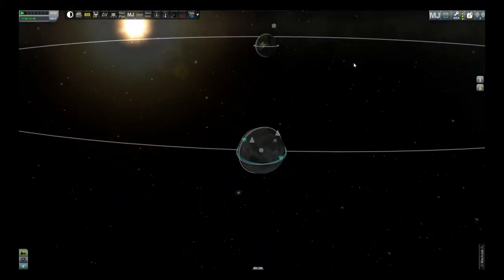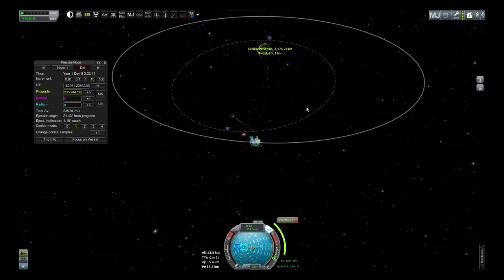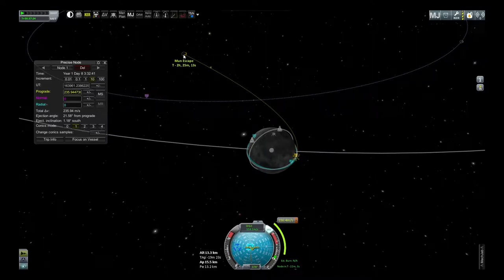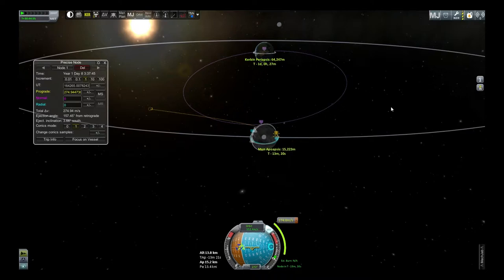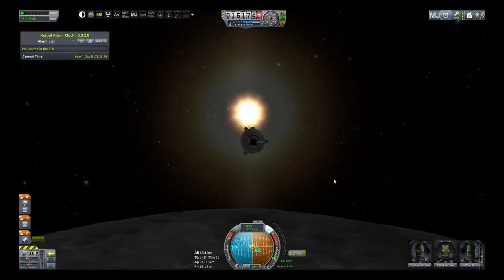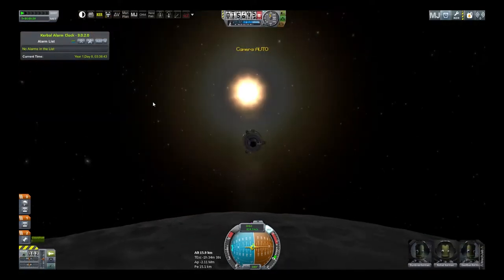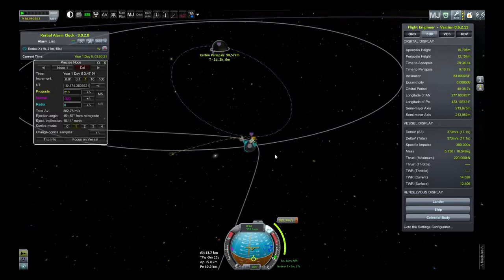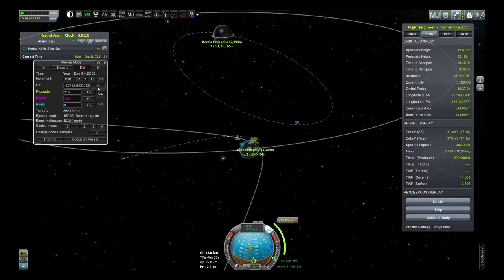KSP Flier's Ed - Lesson 13 - Munar Departure Discussion - v0.25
Lessons on spaceflight techniques, orbital terminology and gameplay in KSP!

My instructor, MisterFister can be found on the Kerbal Space Program Forums

Mods and Game:

Kerbal Space Program is a product of Squad in active development.  It can be found here:

Precise Node, for improved node editing capability

Enhanced Nav Ball - Adds new markers to the navigation ball.

Kdata - Basic Orbital details from map view available in the spaceship view.

Chatterer - Background audio to improve ambiance.

Deadly Re-Entry - Simulates re-entry heating and makes getting off the planet hazardous!